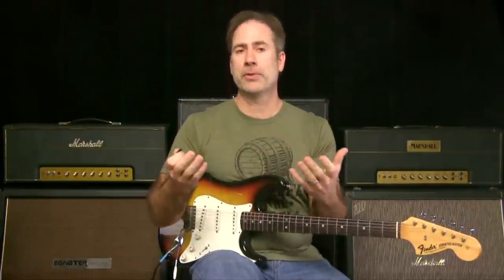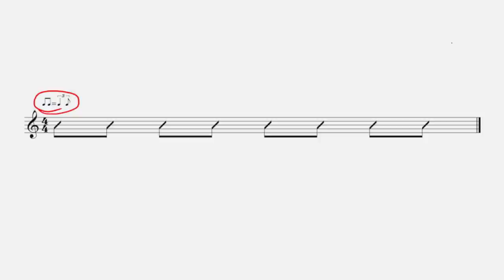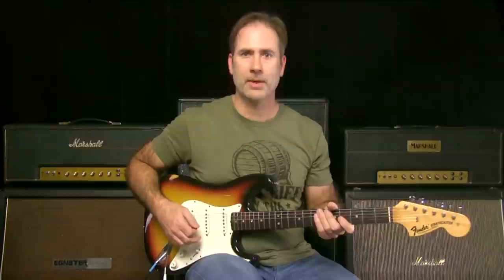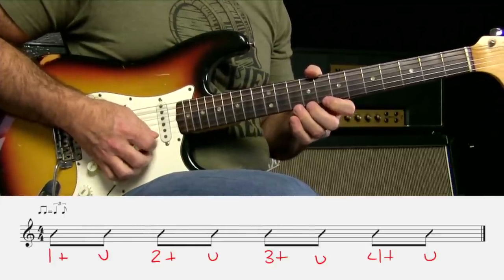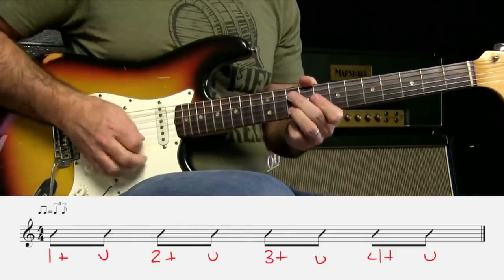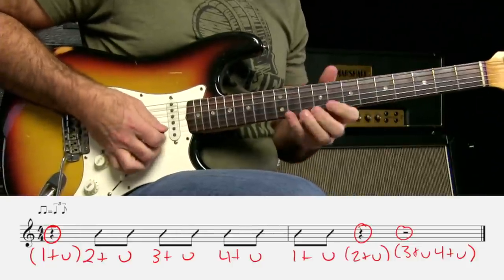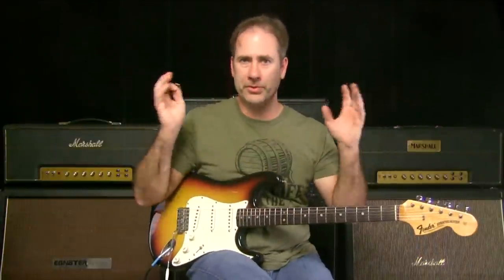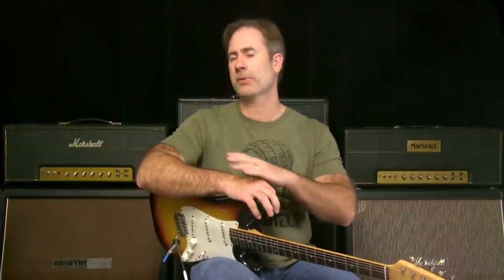Rhythm Figures And Counting - The Process And Getting Started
Yes, I know, I talk about rhythm and counting all the time...

I do that because of 2 important reasons:

1 - Your rhythms are the single most important thing you have...
Blues is based around the blues scale, we all play the same handful of notes...

What makes it sound good (or not) is how you utilize rhythm...
And the variety within your rhythms.

2 - Most people I work with, both online and off, come from some sort of "self-taught" background...

Maybe it was a friend or a teacher back in the day...

Or just various YouTube videos over the last year or two (or three)...

But most of the folks I work with simply haven't had ANY sort of rhythm associated with their lessons.

In fact, other than my videos, when was the last time you watched a YouTube video where the beat was counted out?

There is simply no other instrument on the planet that does that... every piano, horn, and string player learns using traditional musical notation, and that means they have to understand and count rhythms.

Today, my mission takes a dramatic leap forward...

My mission is to get everyone counting...

Until you don't have to count any more (If you don't get that joke, it's okay... just know that I want you to have killer control of rhythm and timing.)

To that end I have worked almost exclusively over the last several months on something I call "rhythm figures..."

And that work has paid off with a new workshop course called Rhythm Figures For Blues Lead Guitar!

There is simply nothing like it anywhere that I've ever seen, and it will change your life... no, I'm not kidding.

You can learn more about this new workshop and grab it at a discount this week because it's brand new here:

But you may want to learn more about rhythm figures and how they will help you...

So I put together this video to walk you through the process of how to use the workshop...

Along with some downloads so you can try it for yourself first and prove to yourself that this is really going to change how you approach all music, forever.

This is a little longer than many of my videos, about 30 minutes... but very much worth your time.

So please, at least give this a try...

All you have to do is "do what I do and say what I say," in the video 🙂